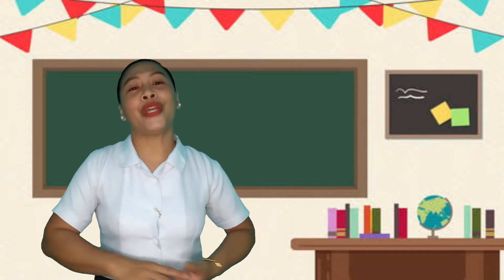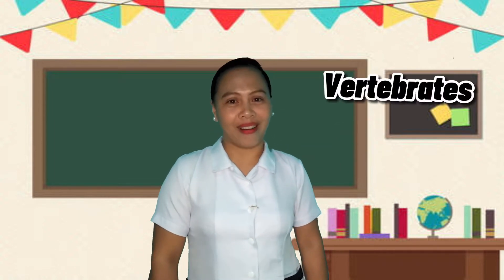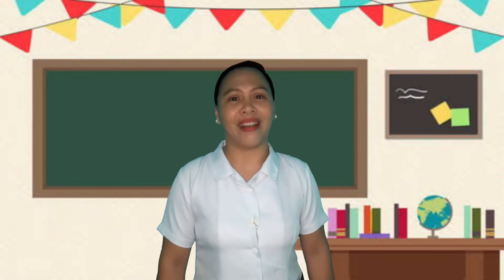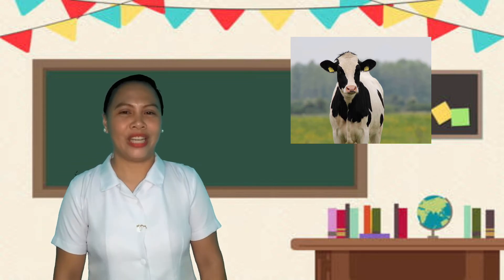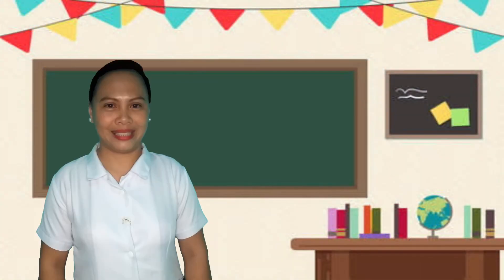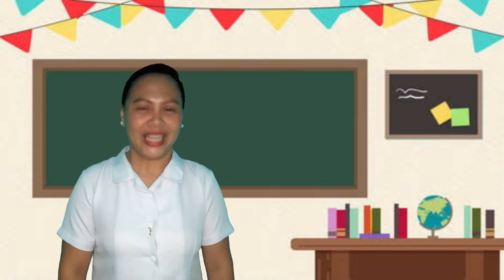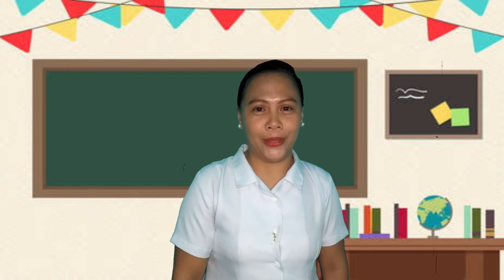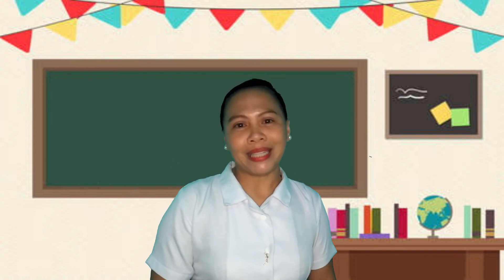Animals that live on land and in water | Teaching Strategies | Virtual Demo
In Partial Fulfillment of the course Teaching Strategies

SUBJECT: SCIENCE
GRADE: Grade 5
Topic: Animals that live on land and in water

There are good days, but then there are days that makes us grateful for the good ones.

Today was a good day! 🌼
Thank you Lord 💙

**CREDITS**
HELPING HANDS: Jerel Mae (camera woman thingy 😅)
EDITOR: (ian²)

**Editing Software**
CupCut